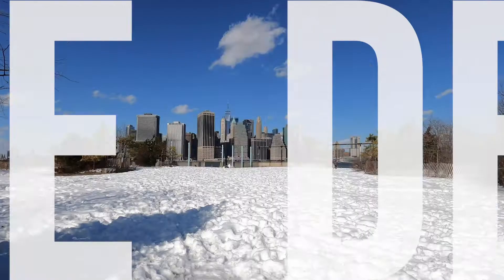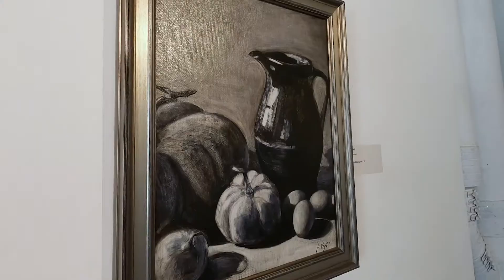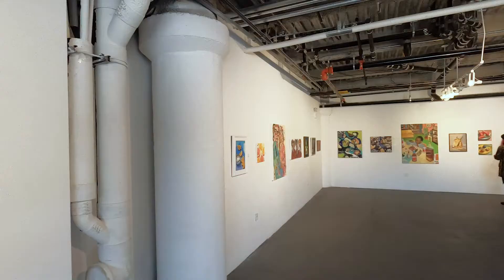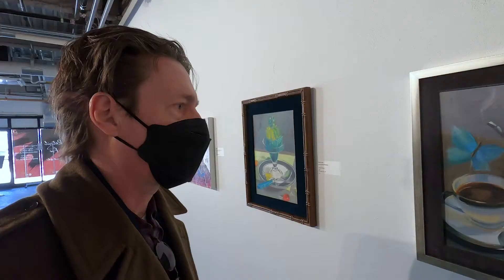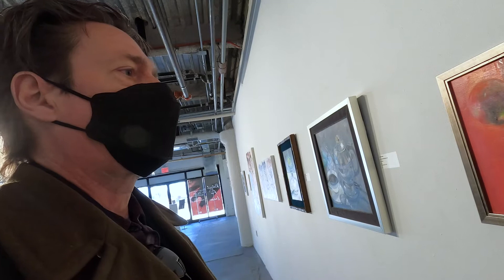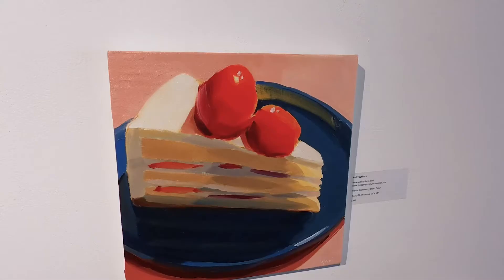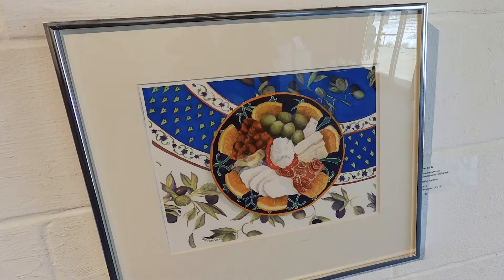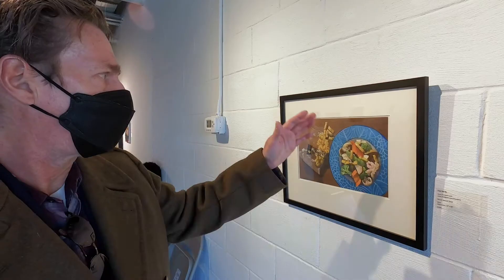The Death Of Art - At The Table, Art Students League exhibit @ ChaShaMa Pop-Up, Brooklyn [Ep 15]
The Death Of Art gnaws on At The Table, an Art Students League of New York show currently on at a ChaShaMa pop-up spot at One Brooklyn Bridge Park. Open your kisser, cram it in.

Hosted by Stefan Harshman.
Shot and edited by Matt Reekie, February 2021.